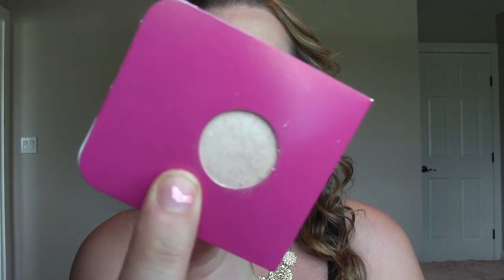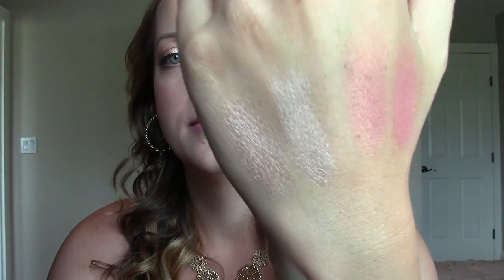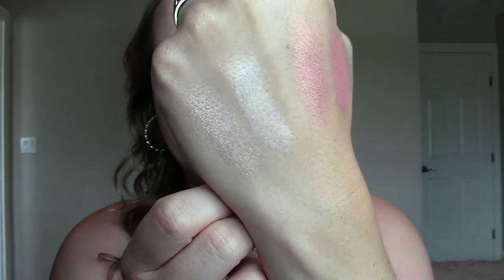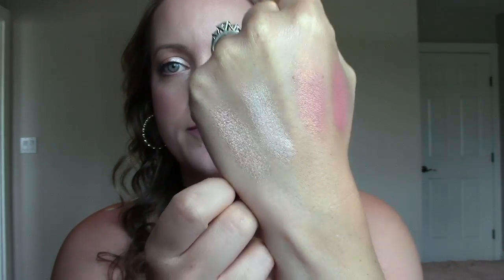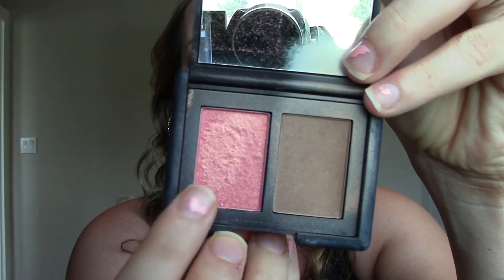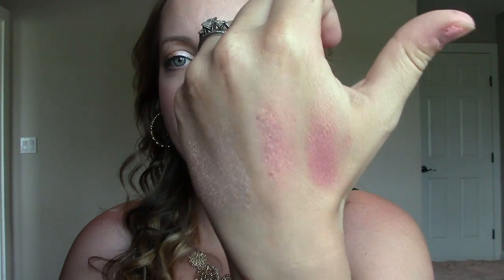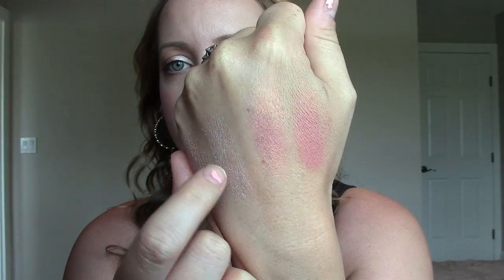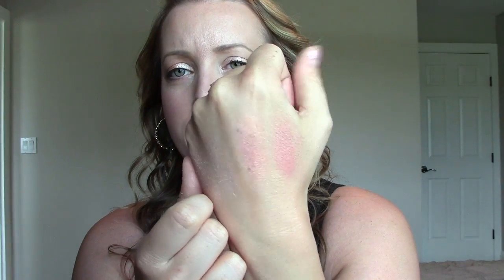Nars Orgasm & Stila Kitten Dupes from MakeupGeek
I came across two MakeupGeek products that I thought looked really similar to Stila Kitten, and Nars Orgasm.  They aren't exact dupes...but they are pretty close. Hope you enjoy!